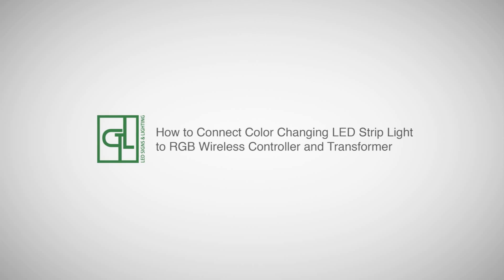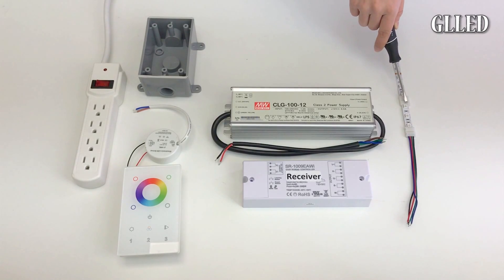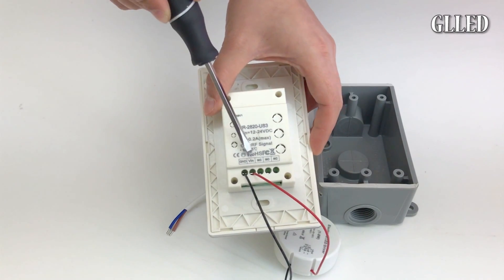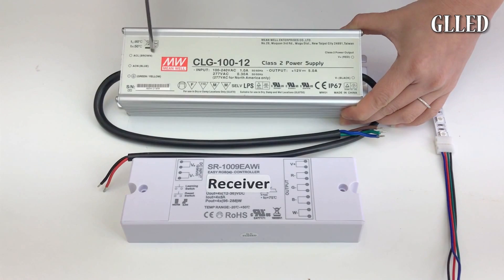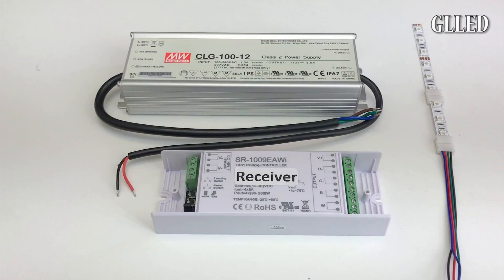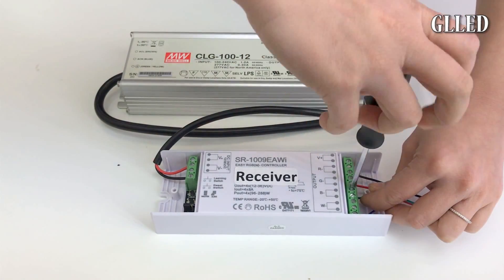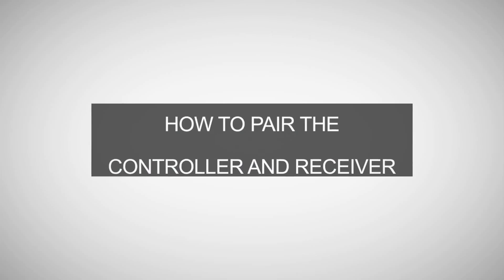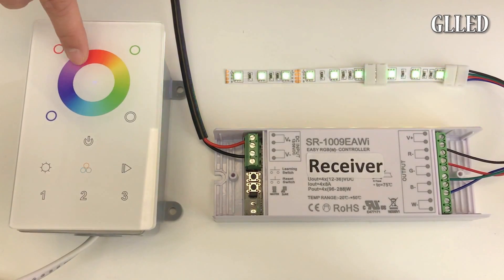How to Connect Color Changing LED Strip Light to RGB Wireless Controller and Transformer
This video has two part:
1. It will show you how to set up the color changing (RGB) strip light with the wireless controller, receiver and the transformer.
2. It will explain how to match the wireless controller and receiver in 3 simple steps.

-LED strip light:
  High Bright 5050-60 SMD RGB-300, 12V
-Transformer:
  LED Transformer 100W 12VDC -H, Waterproof
-Wireless Controller:
  LED Wall Mount Change Color RGBW Controller, 3 zone -- RF/WIFI
-Mini transformer:
  Controller Mini Power supply 12V 1-9W
-Receiver:
  RGBW RF/WIFI Receiver 8A 4CH

Product from third party:
-Regular size plastic junction box (Home Depot)

Description of the product:
a.Wireless controller is a sender, it has to work with a receiver to receive signal. And the receiver will connect with the strip light. Therefore, you can place the wireless controller anywhere within 50ft from the receiver. This function allow user to set up different zones with one controller. For example the controller shown in the video can set up 3 different zones, all you need is to match the zone with the receiver.
This video will also work with other wireless controller products we have. For hard wire controller, you will connect strip light directly to the controller.

b.Mini Transformer is a big move for wall mount controller. The traditional way to connect power for low voltage controller is to wire it back to the big transformer. With this mini transformer, you can attach it with the controller and fit well in regular size junction box. It's much more simple and clean.

c.Plastic Junction box does not block as much signal send out from wireless controller as the metal box. So you can make the most use of the RF or WIFI signal distance range. We highly recommend the plastic junction box.

Important Reminder:
1.Make sure the strip light and the transformer is the same voltage. If not, it might ruin the product.
2.Connect power plug to the AC INPUT as it mark on the transformer, and connect output side to low voltage LED.